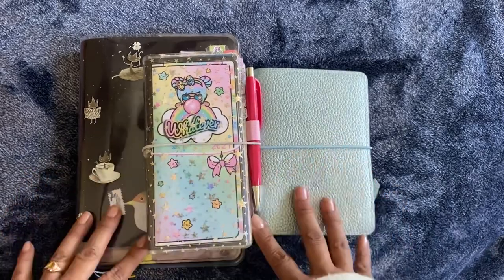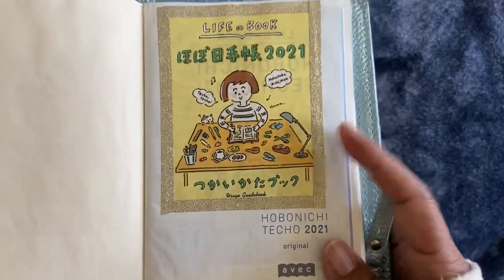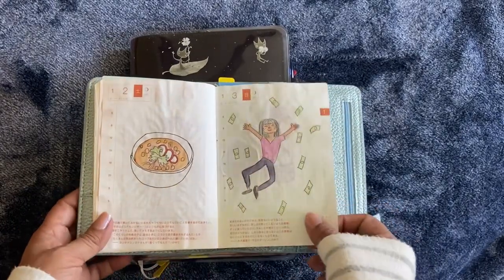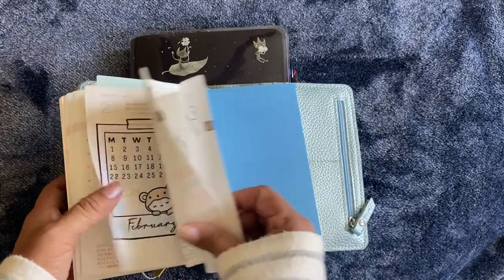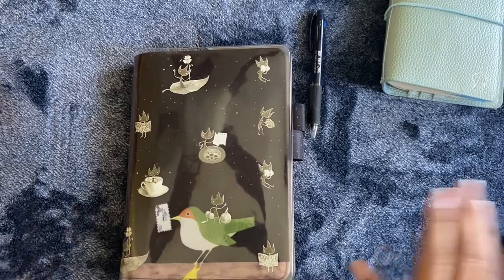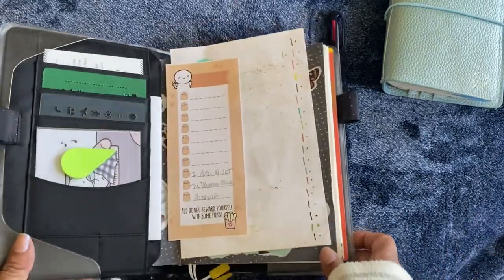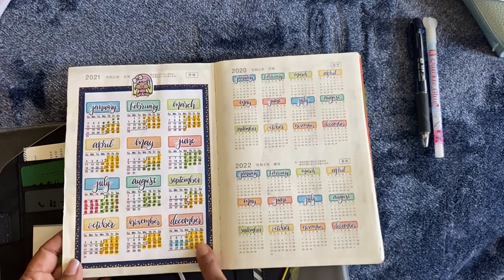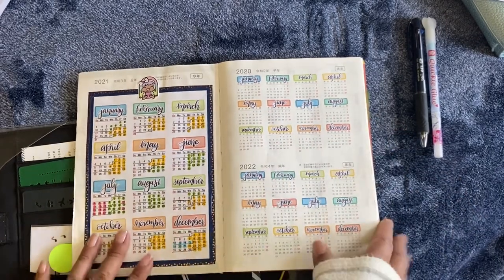How I’m using my HOBONICHI’S in 2021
Hello All,  I was finally able to get this video filmed and edited.    I hope you enjoy it.

Sakura 58483 6-Piece Quickie Glue Pen Set

Amazon Basics Refillable Fountain Pen - Medium Point, Black Ink